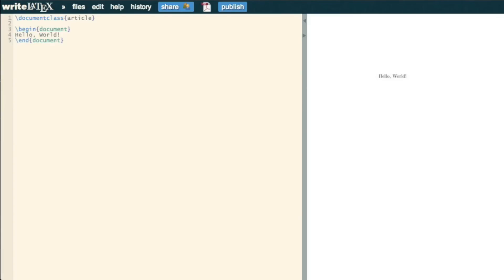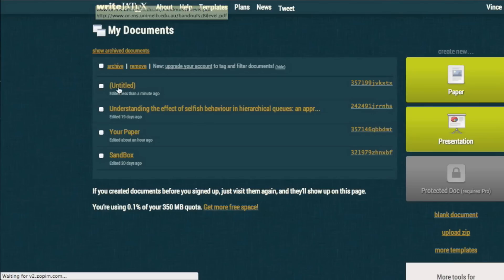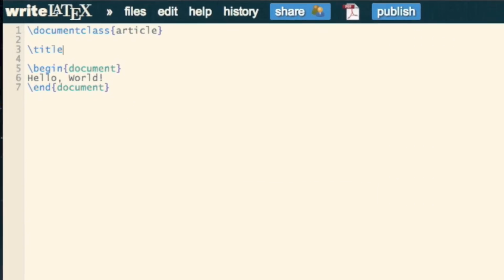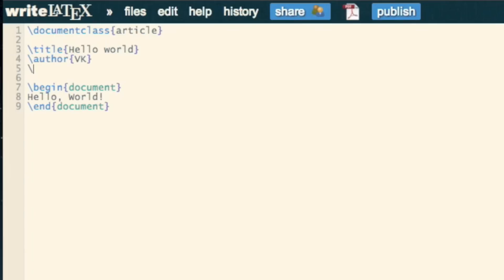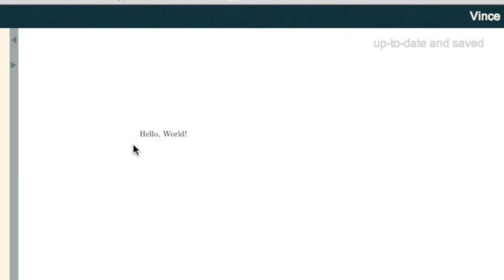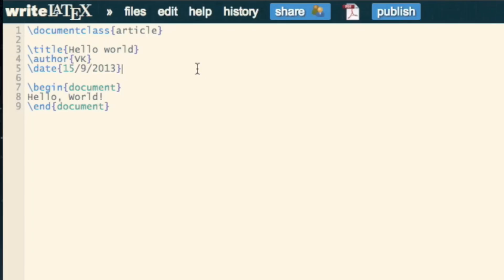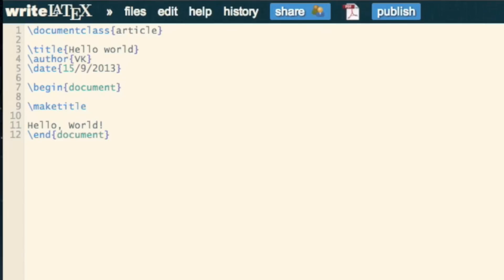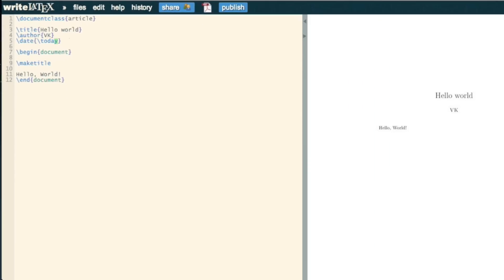Basic LaTeX 02: Including Titles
In this video I show how to include a title in a LaTeX document.

To open a blank writeLaTeX document to try this right now,

To open a read only version of the file created in this video (you can then clone a copy)

This is the 3rd in a series of short videos showing some very basic LaTeX commands using writeLaTeX

If you would like to use a non cloud based LaTeX environment here's a video I put together showing the installation process on Mac OSX and here's a handout [pdf] for windows